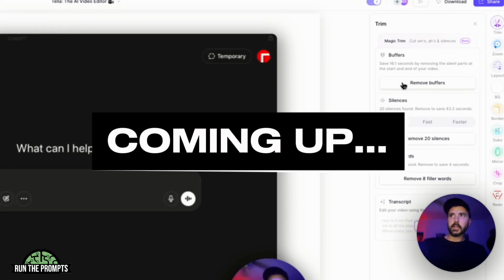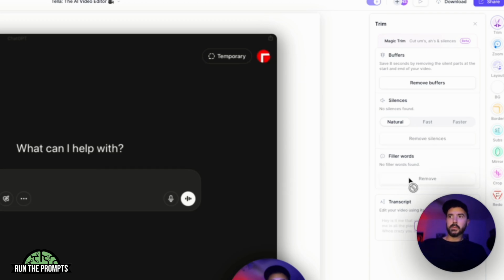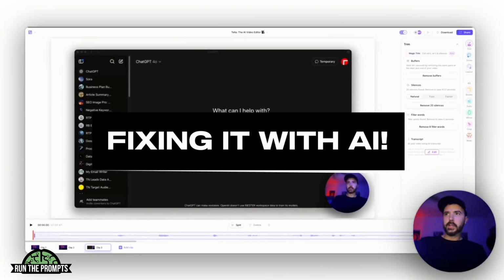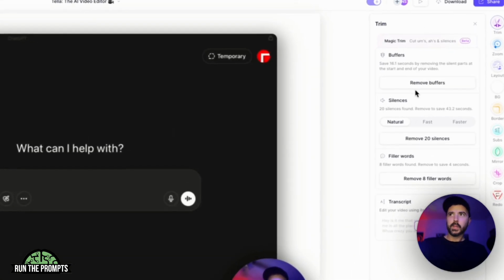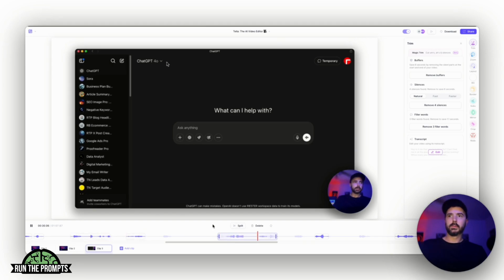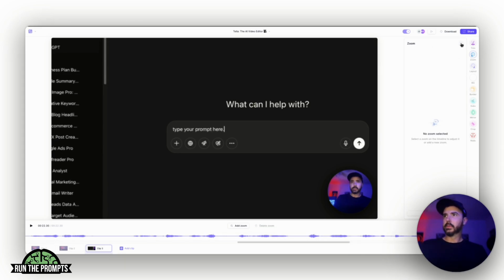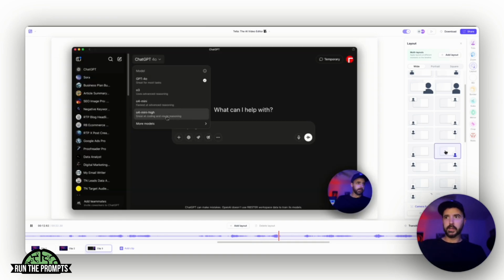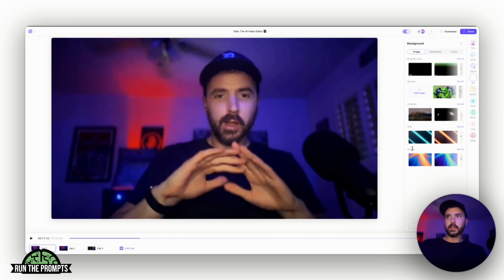Tella.TV Makes Screen Recording Videos EASY (Quick App Demo & Review!)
Looking for a fast, smart, and easier way to edit your screen recordings or tutorial videos? In this quick demo and review, we check out Tella.TV.

🎬 What You'll Learn in This Video:
* How to record and import screen captures into Tella
* AI features that automatically clean up and edit your video
* Customization options and tools available in the Tella.TV app
* Why Tella is perfect for creators, educators, YouTubers, and remote teams

Whether you're creating tutorials, product demos, or YouTube videos, Tella.TV makes video editing faster and easier than ever.

Time Stamps
0:00 - Intro
1:12 - Raw Video Creation
3:07 - Fixing It with Tella’s AI
5:45 - Other Neat Options in Tella.TV
8:00 - Wrapping it up